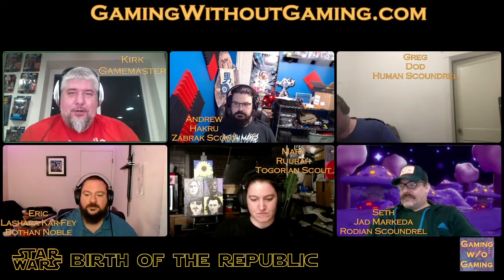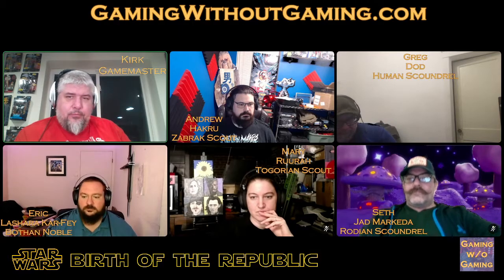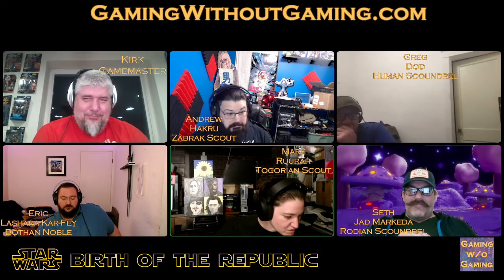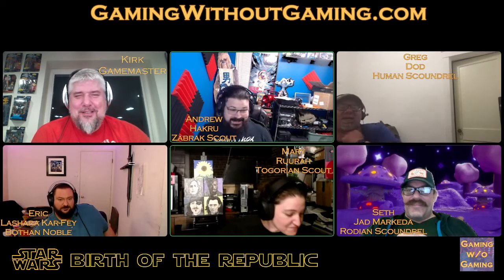Star Wars Birth of the Republic Ep 24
1000 years before the Battle of Yavin. 800 years before The High Republic. The galaxy is recovering from the end of the Sith/Jedi wars. The Republic is struggling to stay cohesive and the Jedi Order is transforming itself from a military force to peacekeepers. The crew of the Ripper is beginning to challenge the crime syndicate, the T’Tauri.

Ruurah returns home and the crew decides to help the locals.